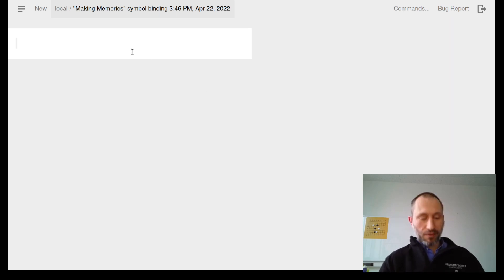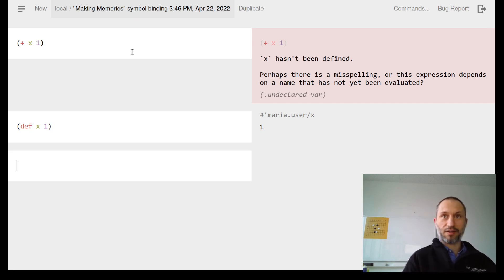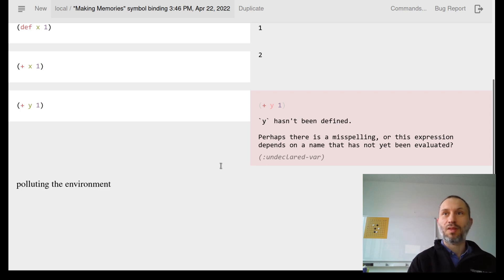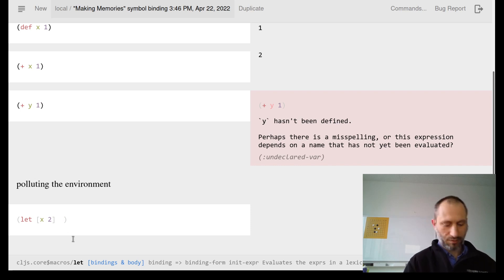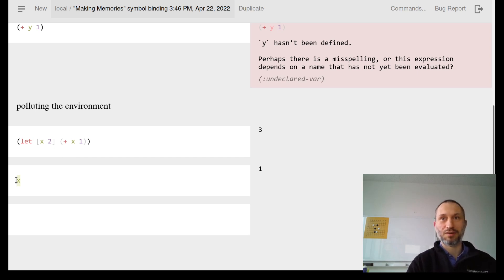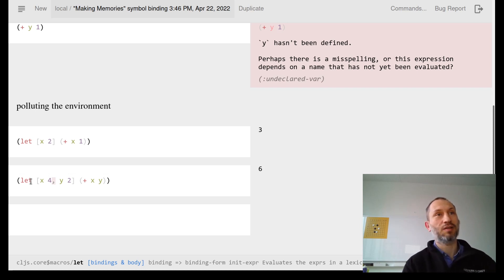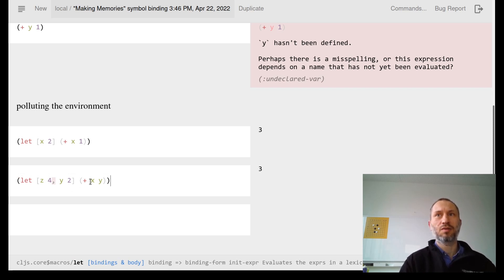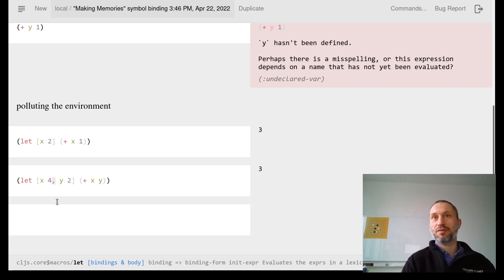Symbol binding - "making memories"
Quick intro of def and let.